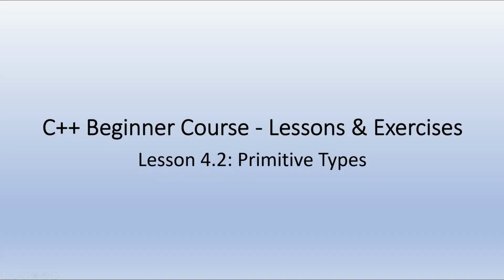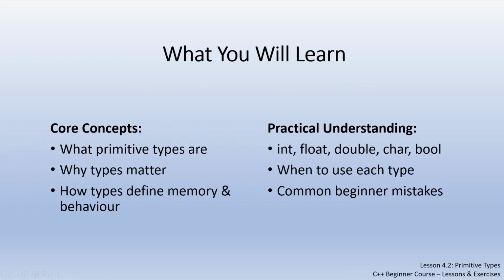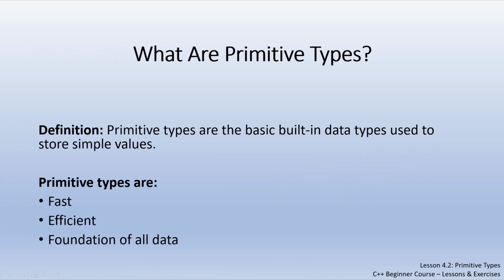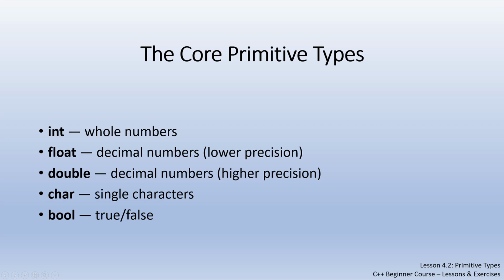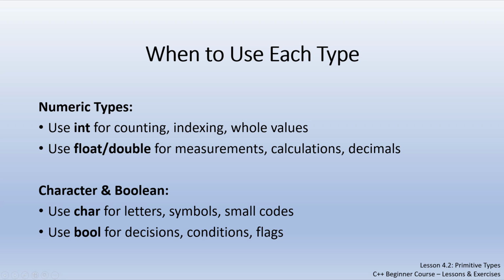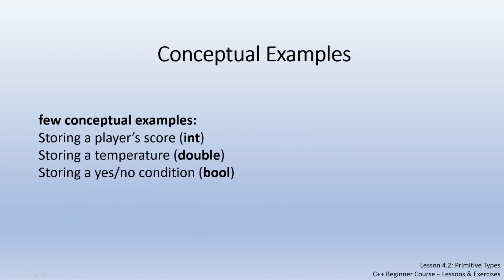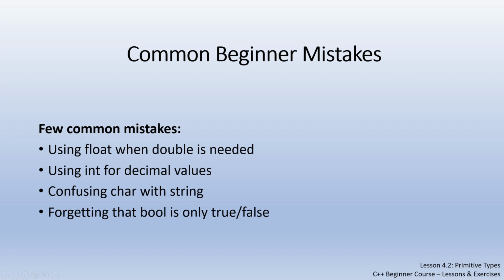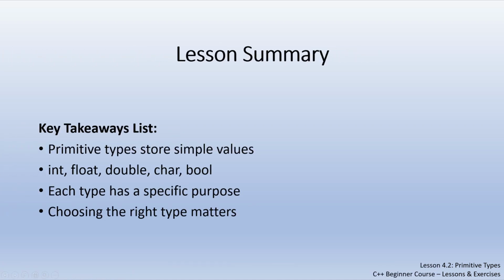C++ Lesson 4.2: Primitive Types | C++ Beginner Course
⭐ Lesson 4.2: Primitive Types

Welcome to Lesson 4.2 of the C++ Beginner Course!
In this video, we explore primitive types, the basic data types that form the foundation of all C++ programs. Perfect for complete beginners, this theory-focused lesson explains what each type represents and when to use them.

🚀 What you will learn in this lesson:
• What primitive types are
• The core C++ types: int, float, double, char, bool
• Conceptual examples of storing data

Understanding primitive types is essential before you begin working with real data in C++.